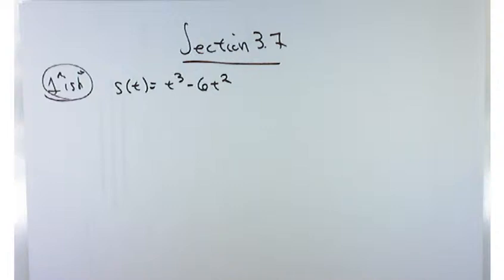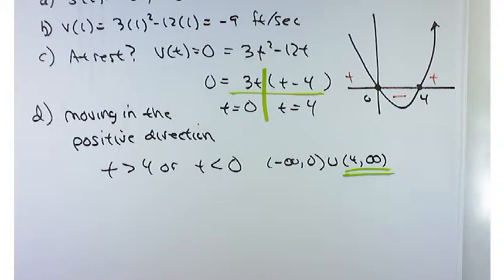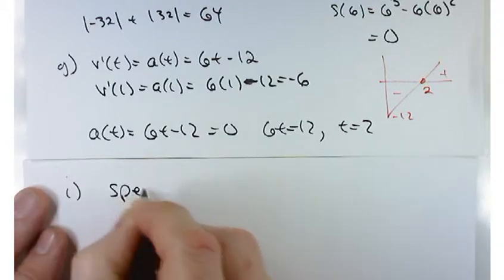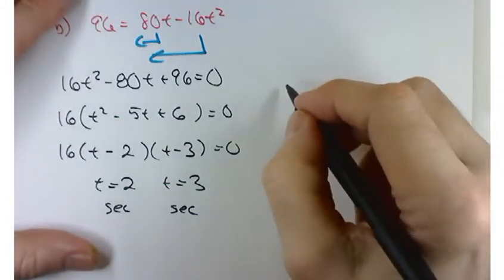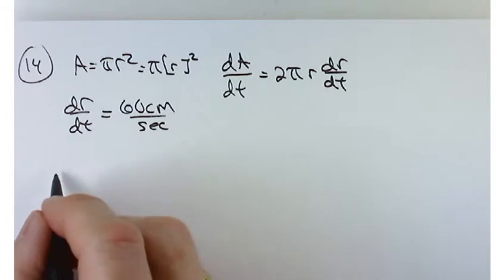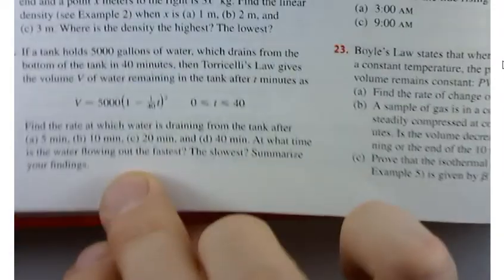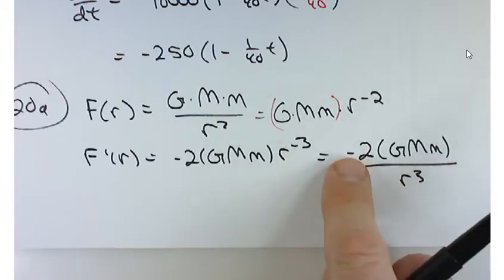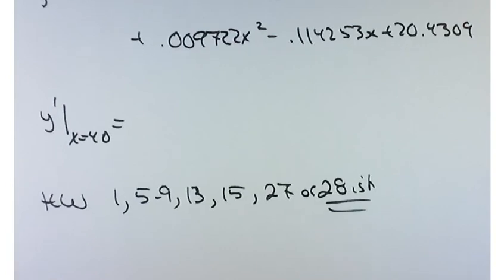Section 3.7 Rates of change in the Natural & Social Sciences (Summer 2019)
Applications of the derivative to moving objects and a Desmos example of social change.